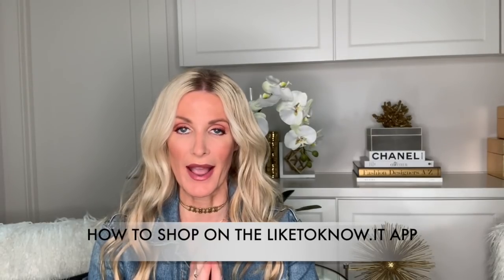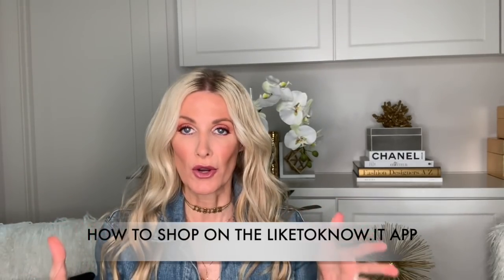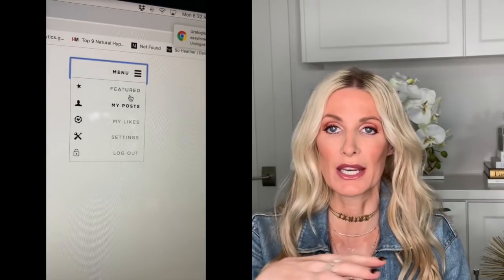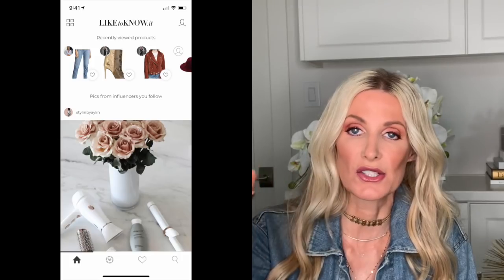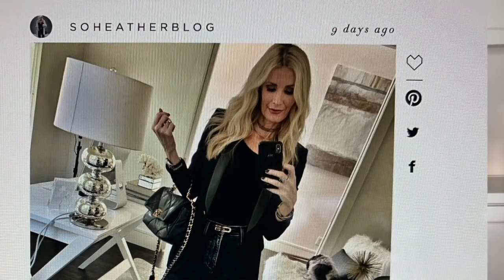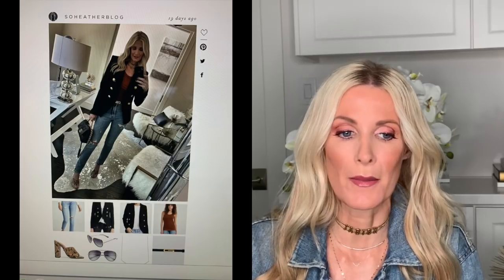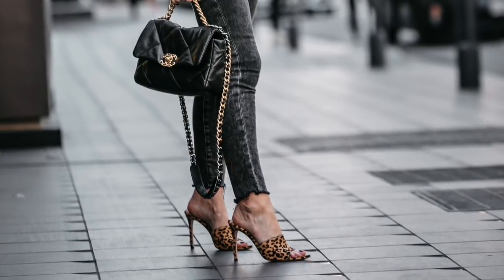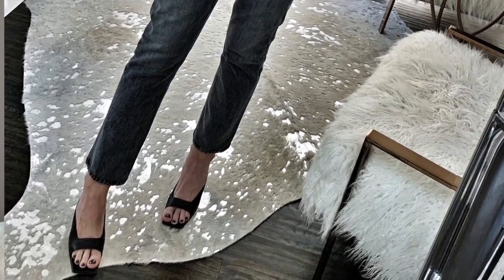How To Shop In The LiketoKnow.It App | Fashion Over 40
I'm sharing the fastest and most efficient way to shop your favorite influencers' looks which is in the LiketoKnow.It app!  Plus, I'm featuring 4 of my most popular fall looks from the app.  Thank you so much for stopping by today!  XO, Heather

Sign up to receive exclusive sale alerts, amazing style tips, and fabulous giveaways!

MADEWELL DENIM JACKET

SHOP LOOK 1

BALMAIN BLAZER (WEARING A SIZE 34)
LESS ON THE REAL REAL

STEAL VERSION UNDER $100

ANOTHER STEAL VERSION COMPARED TO THE BALMAIN BLAZER

AG RUST COLORED TANK

LEVIS JEANS WEARING A SIZE 25 (SIZE DOWN BECAUSE THEY WILL STRETCH)

GUCCI BELT

FOR LESS

SCHUTZ SNAKE PRINT HEELS SOLD OUT SIMILAR LEOPARD HEELS

CHANEL HANDBAG

SIMILAR FOR LESS

AND EVEN LESS

LOOK 2

FRAME ARMY JACKET (WEARING A SIZE XS)

SIMILAR FOR LESS

AGOLDE BODYSUIT (WEARING A SIZE XS)

CITIZENS OF HUMANITY JEANS (WEARING A SIZE 25)

GUCCI BELT

FOR LESS

BLACK MULES (SO COMFORTABLE)

SAME HANDBAG AS ABOVE

LOOK 3

ALICE AND OLIVIA LEATHER-TRIMMED BLAZER (WEARING A SIZE 0)

SIMILAR FOR LESS

ALICE AND OLIVIA BODYSUIT

SIMILAR FOR LESS

FRAME JEANS (WEARING A SIZE 25)

SIMILAR FOR LESS

CAMEL BOOTS

SIMILAR FOR LESS

GUCCI BELT

FOR LESS

LOOK 4

MADEWELL CAMEL LEATHER JACKET(WEARING A SIZE XS)

SIMILAR FOR LESS

IRO BLACK CAMISOLE (WEARING A SIZE 34)

SIMILAR FOR LESS

LEOPARD HEELS SIMILAR

EXPRESS JEANS WEARING A SIZE 0 SHORT

SOCIAL MEDIA